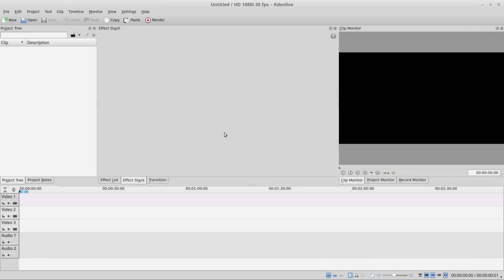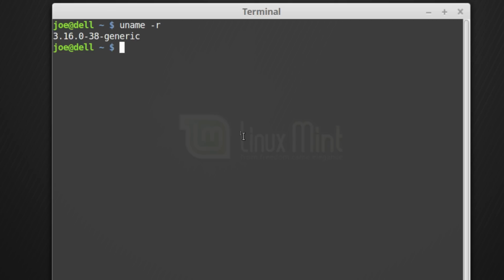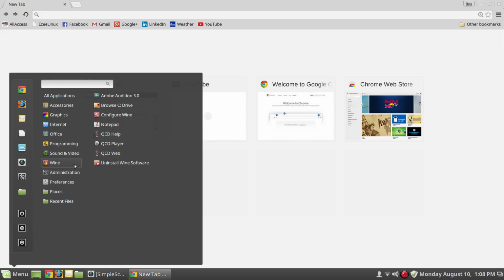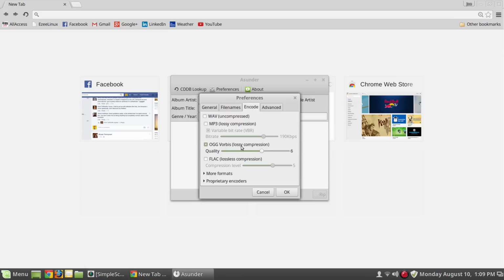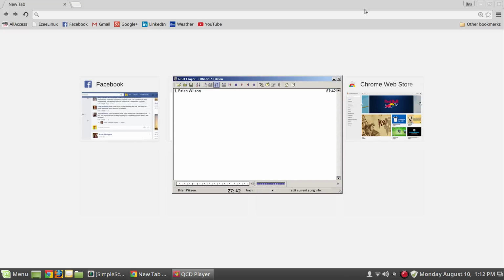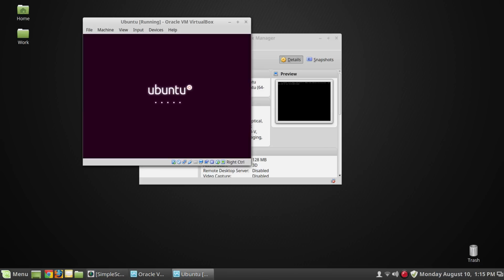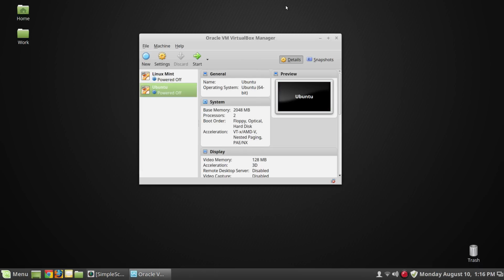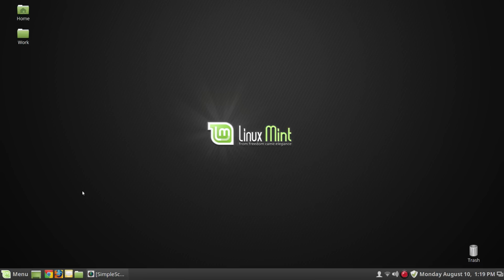Linux Talk | Linux Mint Is Taking Over The World!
I ramble in this video. Once again, Mint has beguiled me away from Ubuntu. Plus a short Q& A, a big thank you. and a look at some nifty music software for Linux,. If you'd like me to help you get started with Linux, check out

Copy and paste these Apt install commands to put Kdenlive on your Linux Mint 17.2 box. You mileage may vary but it worked for me.

sudo apt install kdenlive frei0r-plugins dvgrab recordmydesktop dvdauthor mkisofs

sudo apt install kde-runtime

sudo apt install kde-workspace-data

sudo apt install khelpcenter4 hspell kdelibs5-plugins libmagickcore5-extra